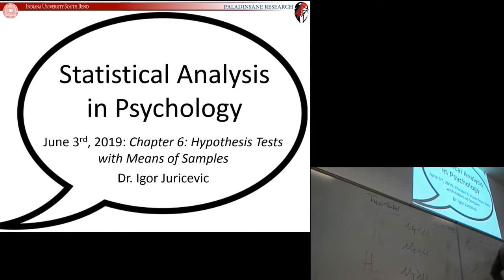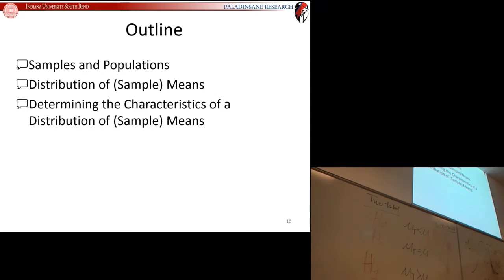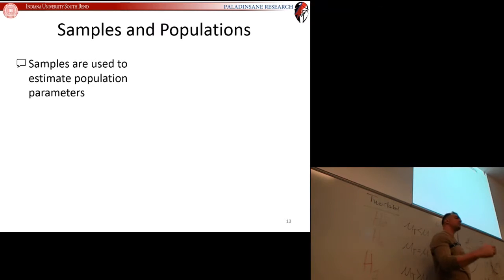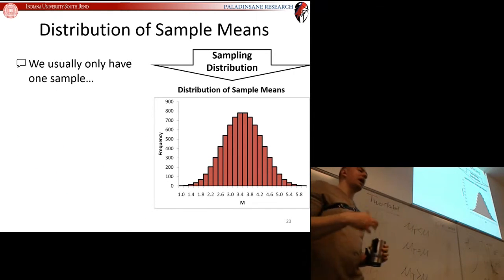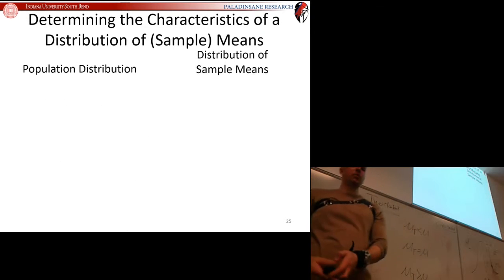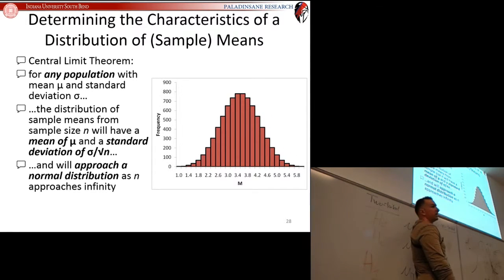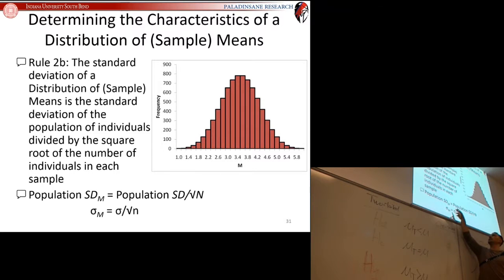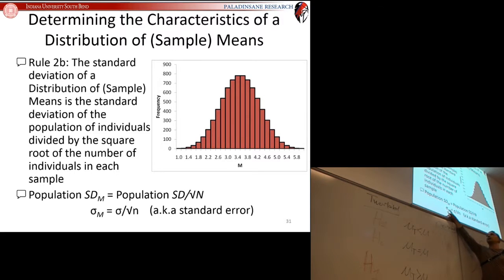IUSB Summer 2019 P354 - Lesson 06C (Jun 03) - Chapter 8: Introduction to the t Test – Single Sample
“You must come with me… Into the future.”
Previously… on Hypothesis Testing
The t Statistic: An Alternative to z
Hypothesis Tests with the t statistic